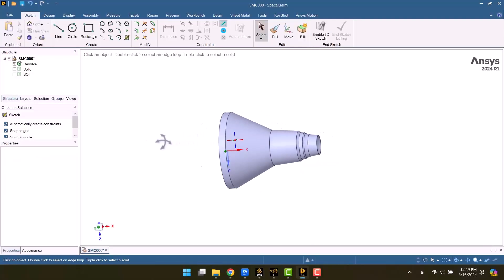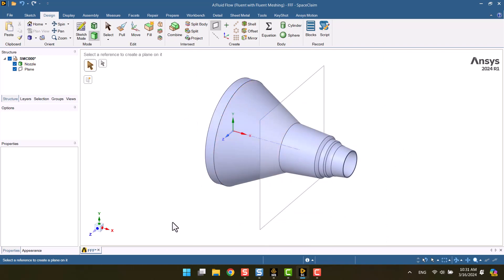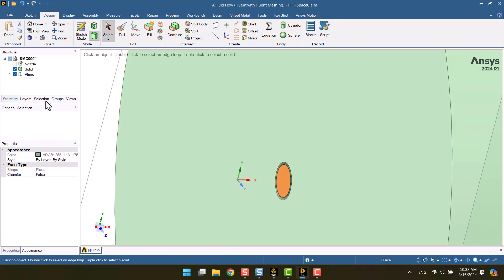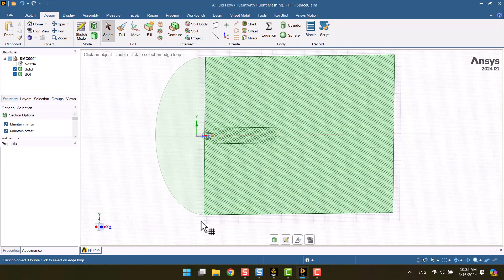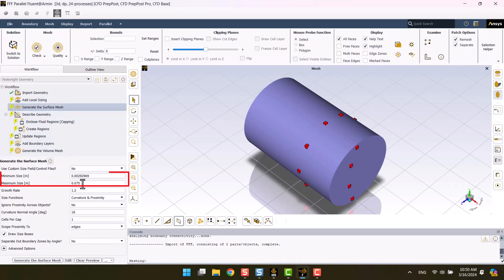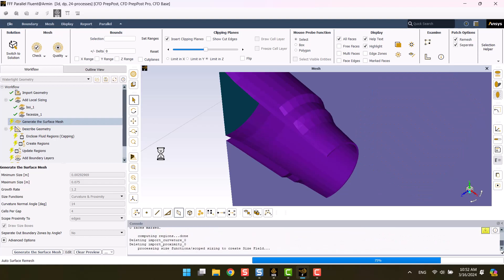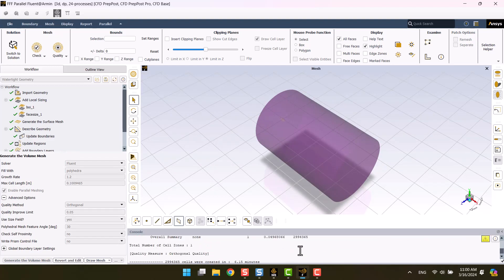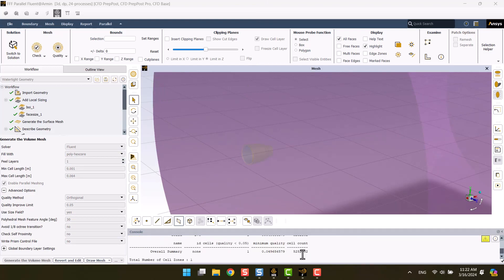🔧 Ansys Fluent Meshing: Watertight Workflow Meshing for a Nozzle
In this Ansys Fluent tutorial, we’ll guide you through the watertight workflow for mesh generation, designed to simplify the process of creating accurate meshes for CFD analysis.

✅ Prepare the SMC000 nozzle for CFD analysis
✅ Use Polyhedra and Poly-Hexcore meshing methods
✅ Achieve 3 million cells in Polyhedra and 5.2 million cells in Poly-Hexcore
✅ Understand how to optimize mesh generation for complex geometries

This tutorial is perfect for anyone working on mesh generation, CFD simulations, or fluid dynamics analysis in Ansys Fluent.

0:00 0:25 Introduction
0:26 5:13 Geometry preparation
5:14 11:7 Mesh preparation